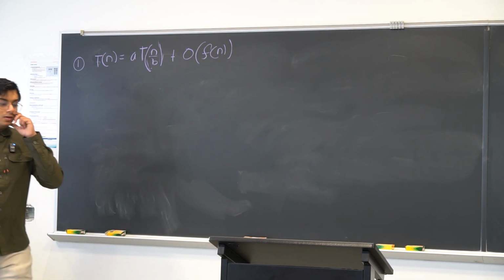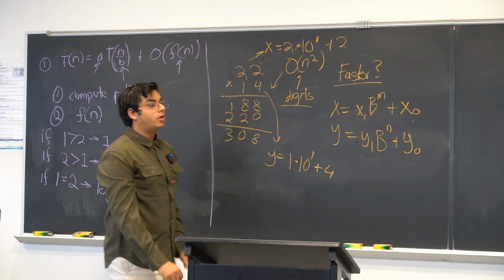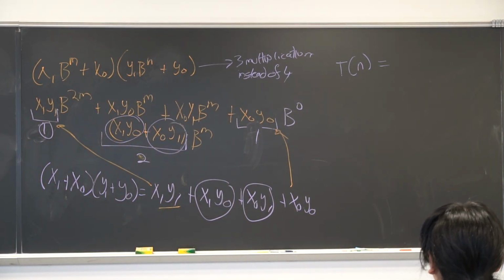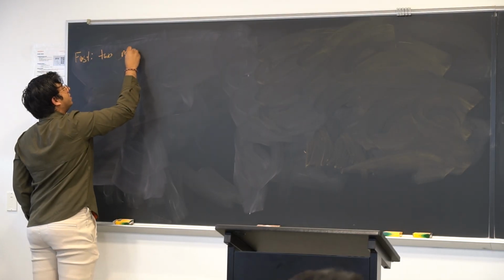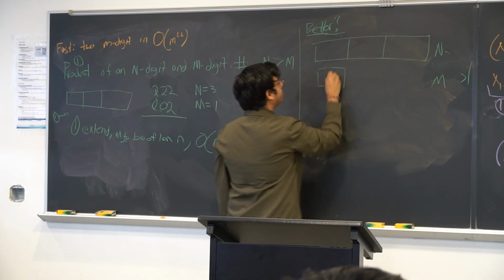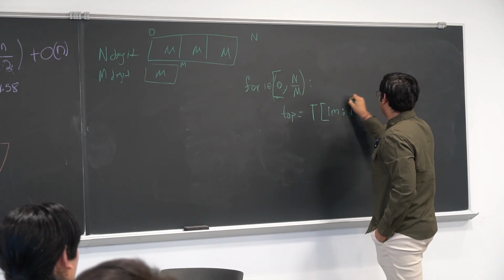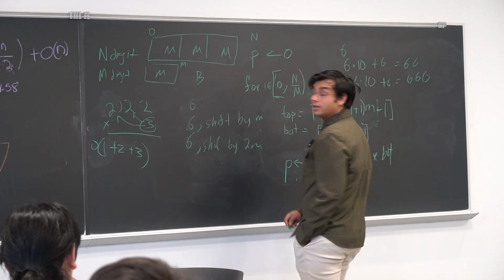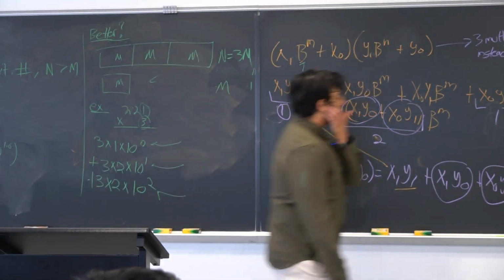Divide and Conquer